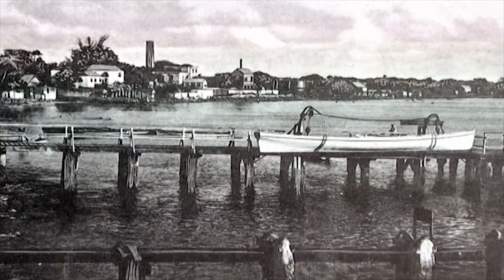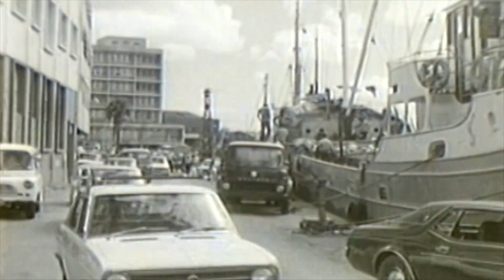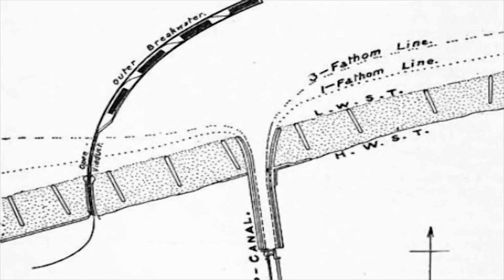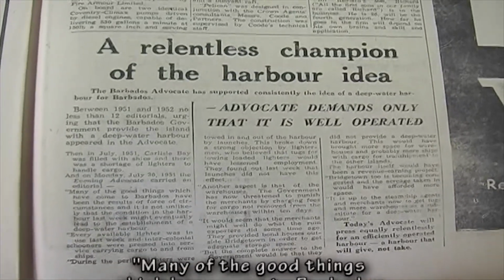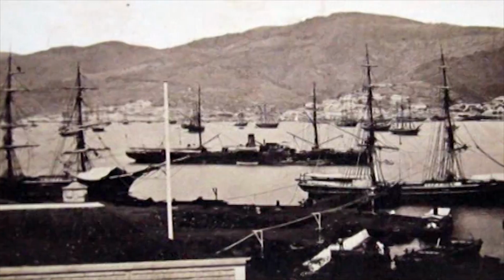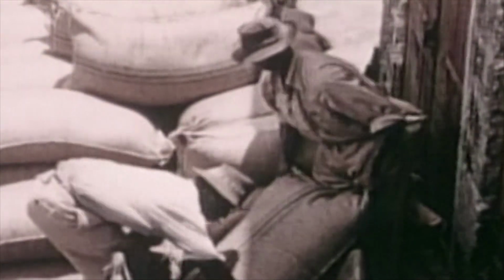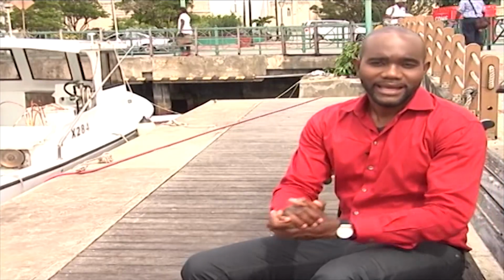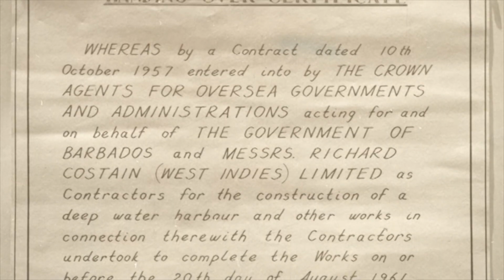Barbados' Sea Portal - Episode 2